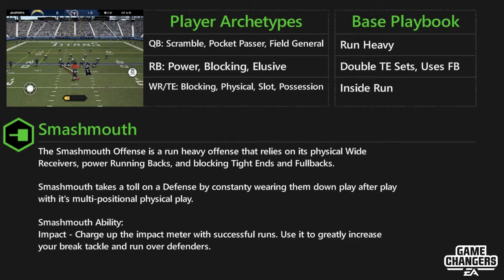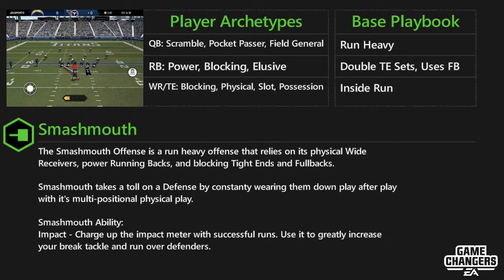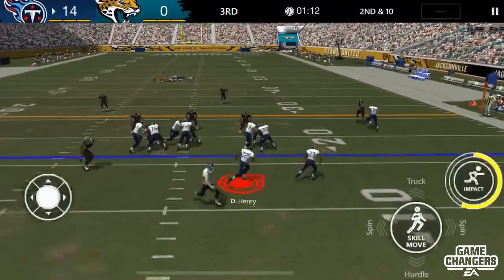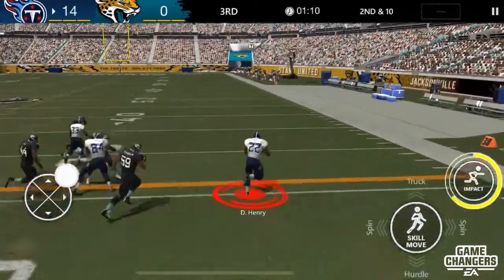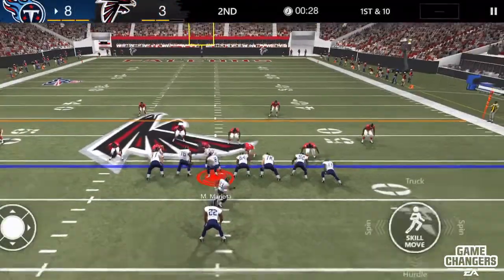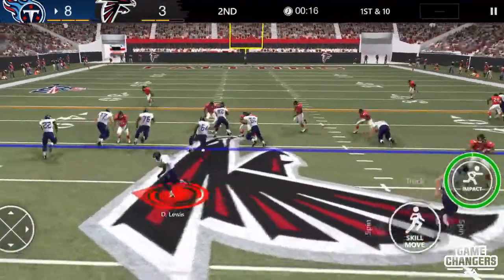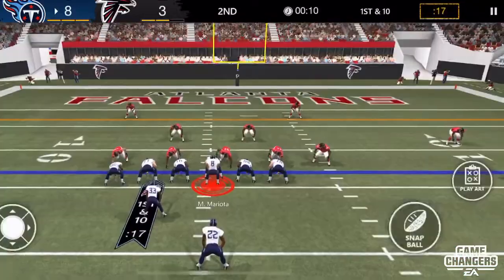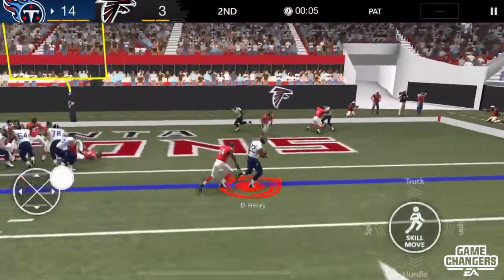SMASHMOUTH SCHEME ABILITY TUTORIAL - SEE IMPACT GAMEPLAY IN THE NEW SEASON OF MADDEN MOBILE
This video is a tutorial for using the new smashmouth ability called Impact found in the new season of madden mobile